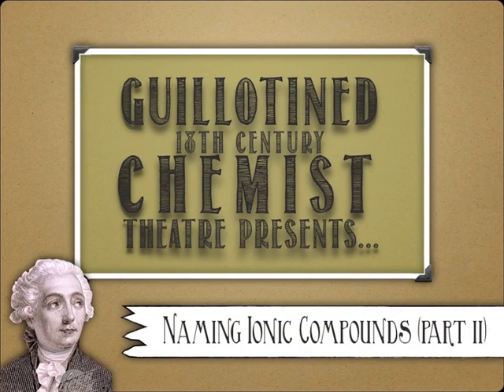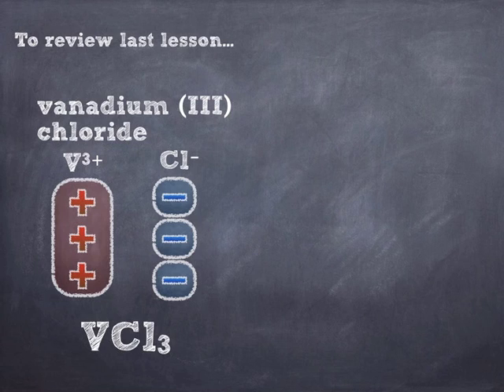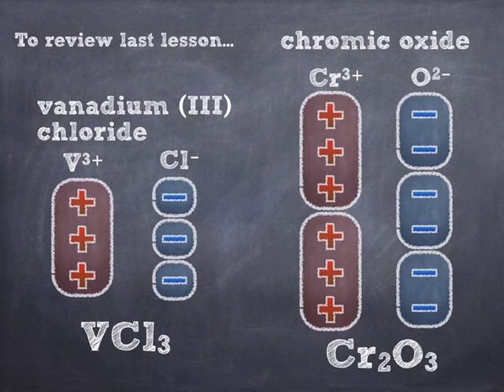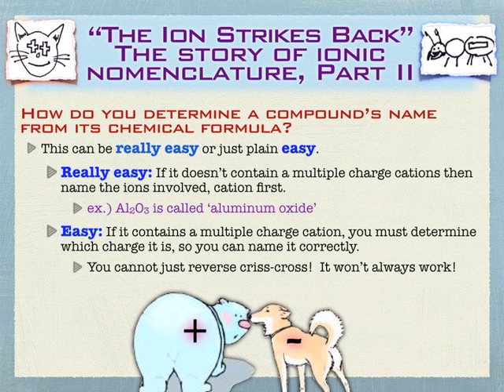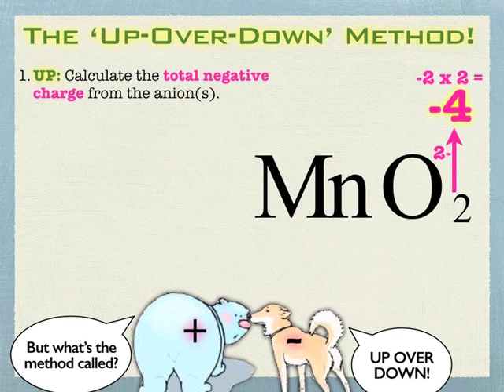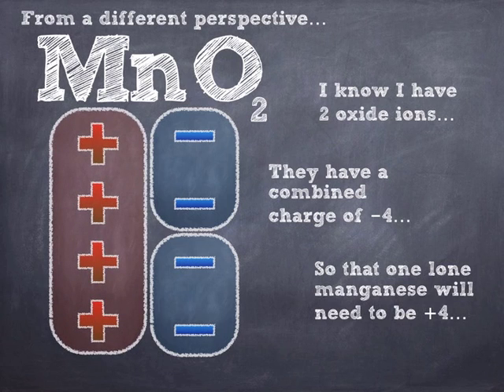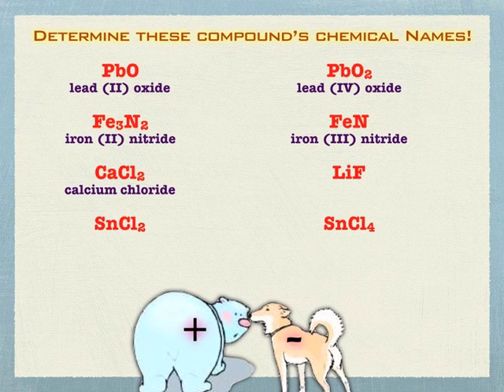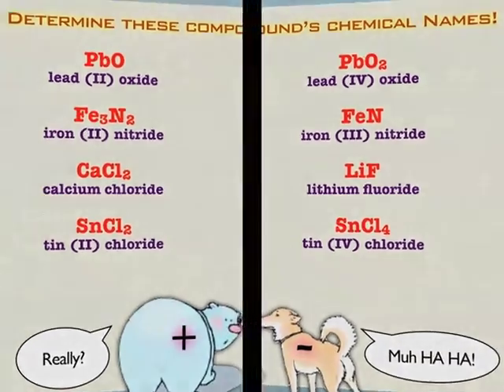Compounds: Naming Ionic Compounds (part II)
A quick review on changing an ionic name to an ionic formula. Then onto the main attraction: taking an ionic formula and back calculating the ionic name. It's not that hard to do!